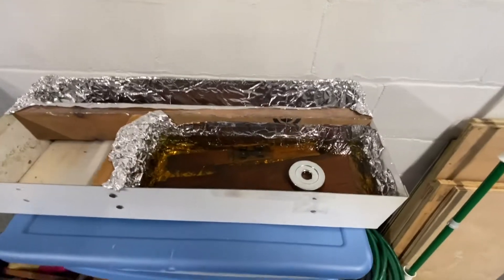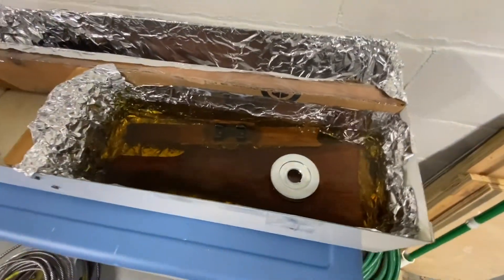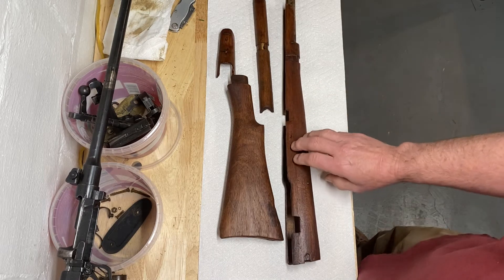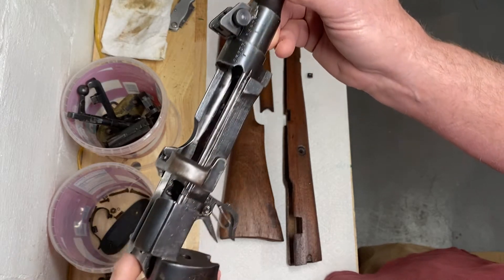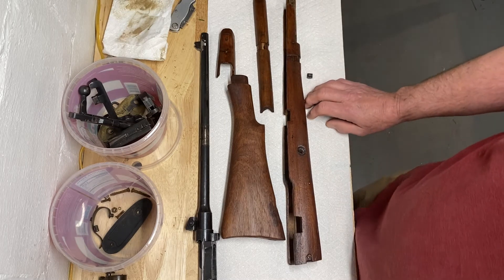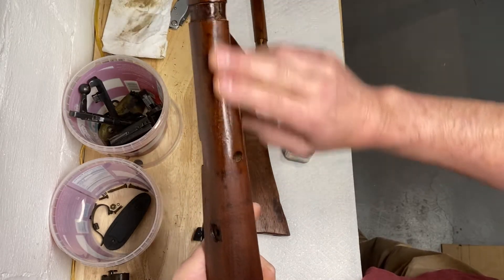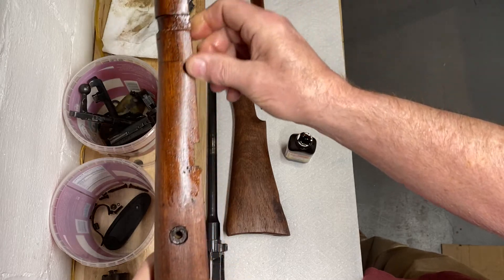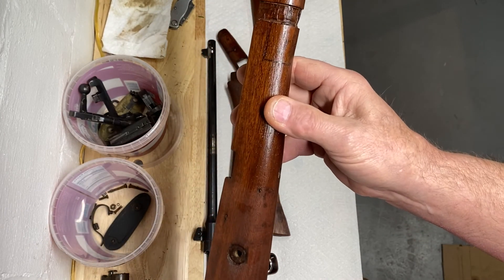303 Lee-Enfield Working on the stock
Cleaning up the stock getting the oil out of the wood   Stain and applying the oil